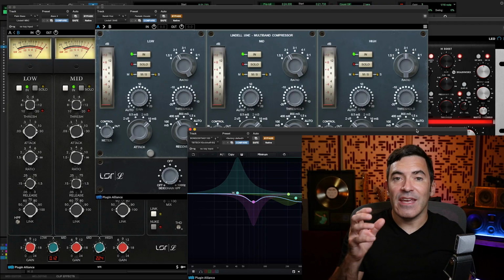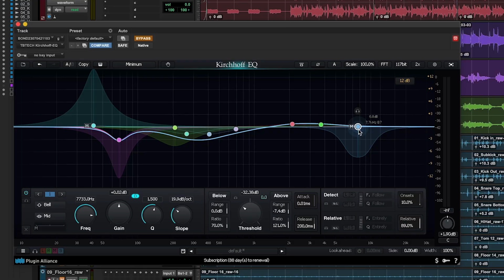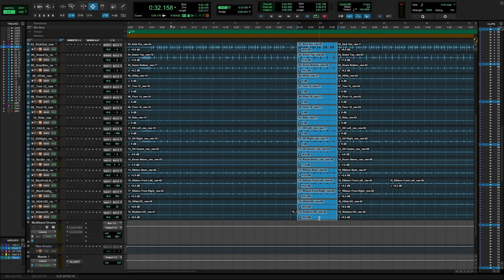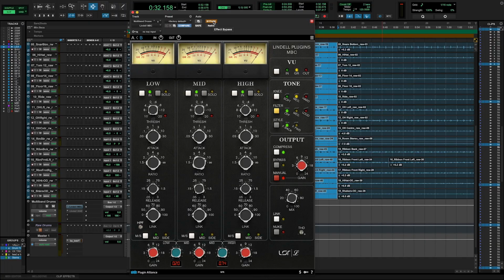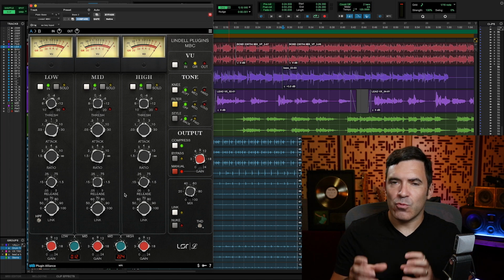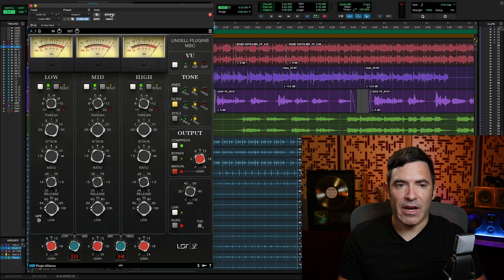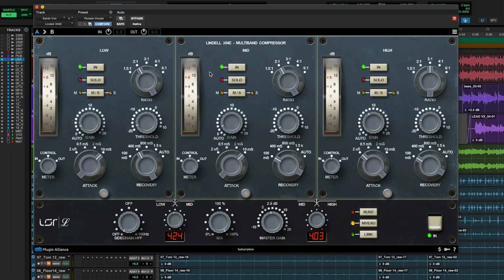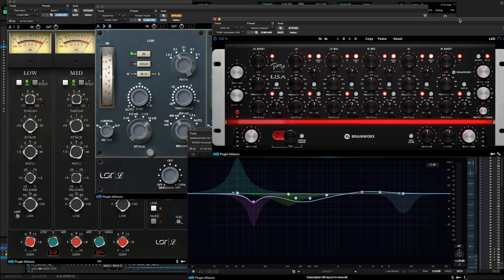Multiband Compression vs. Dynamic EQ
Discover when to reach for a multiband compressor versus a dynamic EQ when mixing and mastering your music. Justin Colletti uses audio examples featuring Londinium, Dave Abruzzese, Taylor Bloom, Twin Lights, and Sarah Steil to demonstrate fundamental audio engineering tips. Hear how the Three-Body Technology Kirchoff-EQ, Lindell Audio 354E, Lindell Audio MBC and TOMO Audiolabs LISA sound when applied to drums, bass, and vocals.

00:00 - Intro
01:22 - Mixing and Mastering Applications
01:59 - Audio Examples
02:20 - Using a Dynamic EQ for Mastering
04:06 - Dynamic EQ - Before and After
05:31 - Static vs Dynamic EQs
06:21 - Applying Multiband Compression to Drums
11:45 - Applying Multiband Compression to Bass
14:59 - Applying Multiband Compression to Vocals
20:56 - Main Takeaways
22:45 - Download and Installation